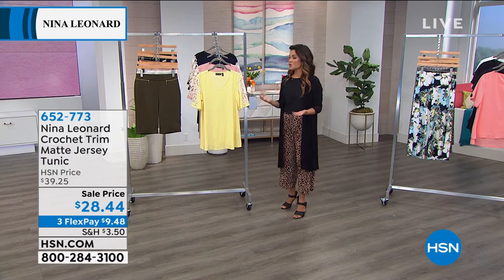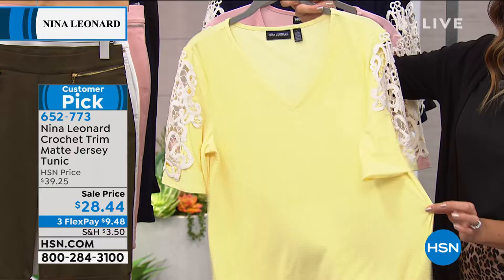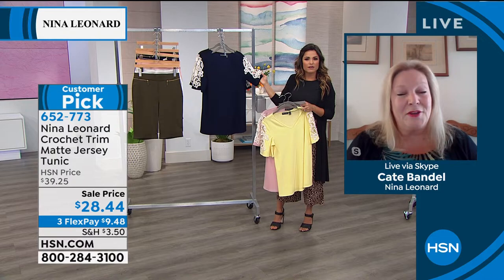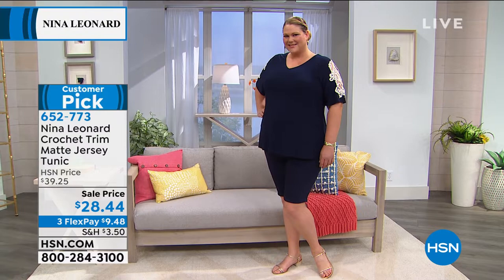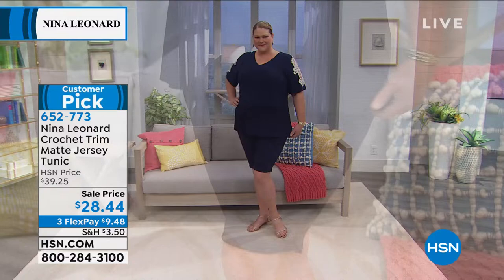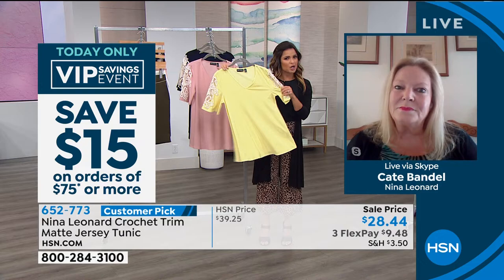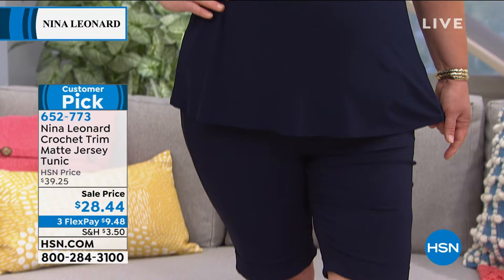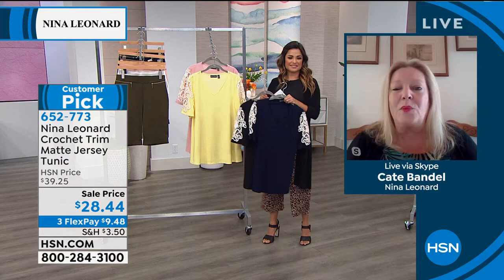Nina Leonard Crochet Trim Matte Jersey Tunic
With just enough arm coverage and a cute trim, this fun fluttersleeve top promises to be your new best friend.